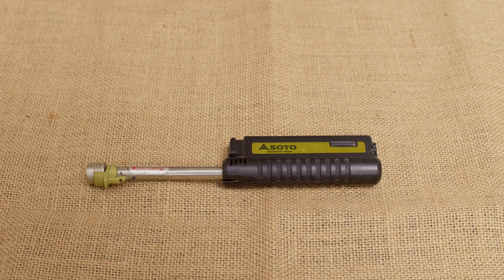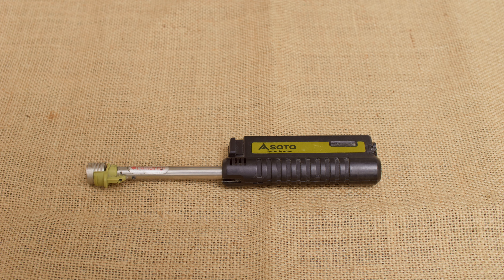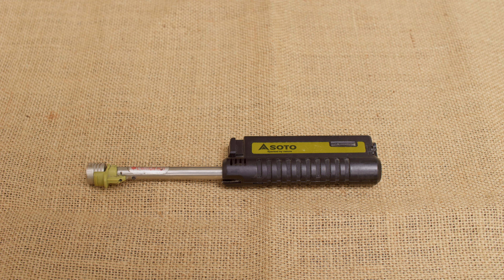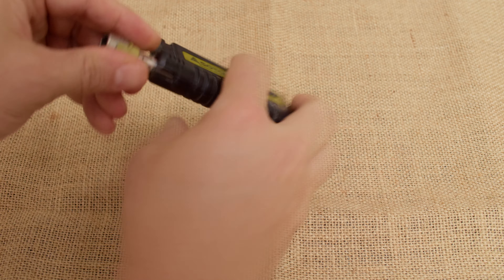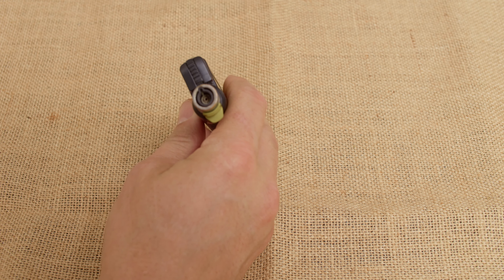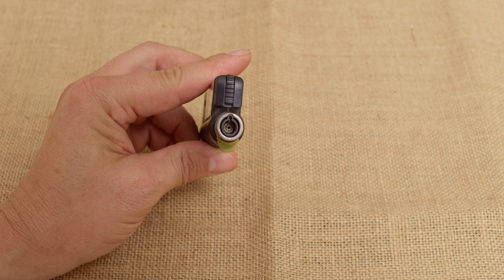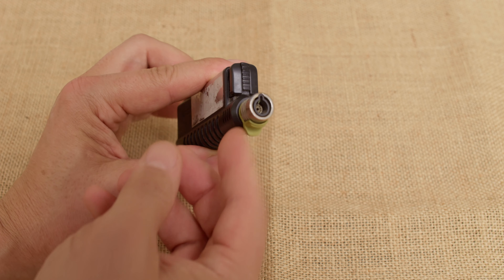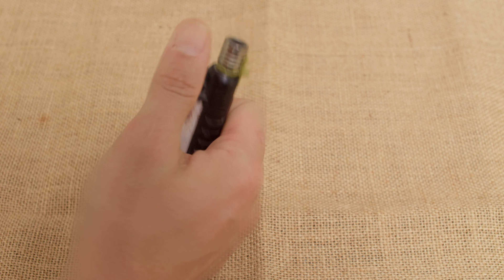Quick tip for EDCing the Soto Pocket Torch XT